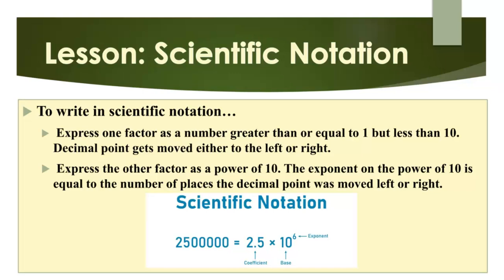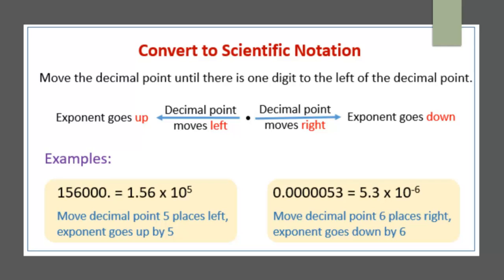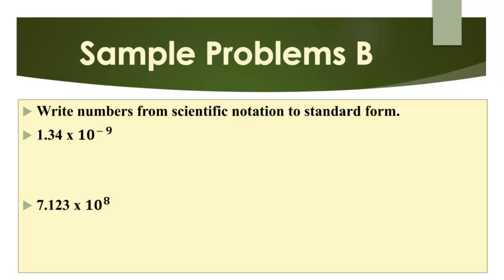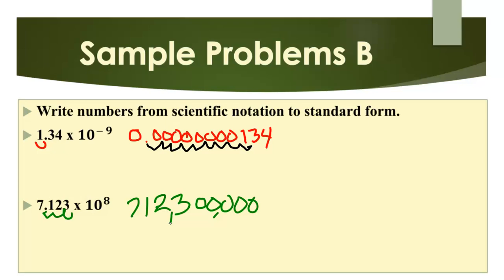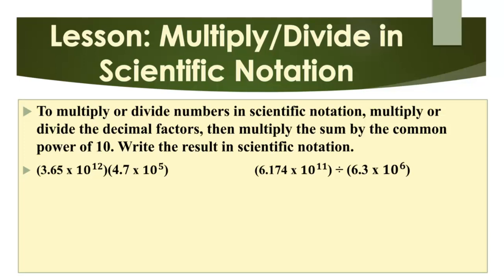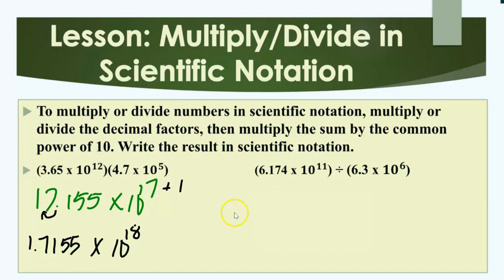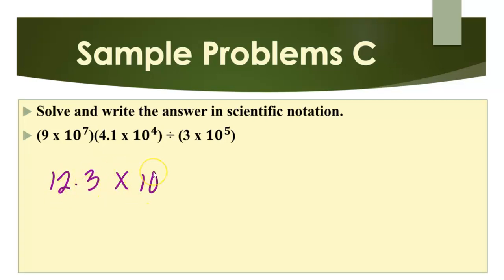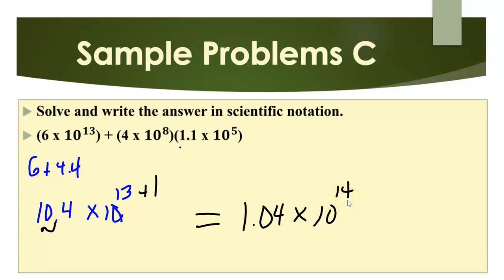Lesson 1-7 Scientific Notation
Sadlier-Oxford Algebra 1